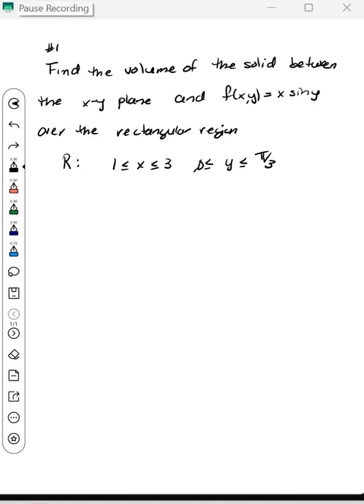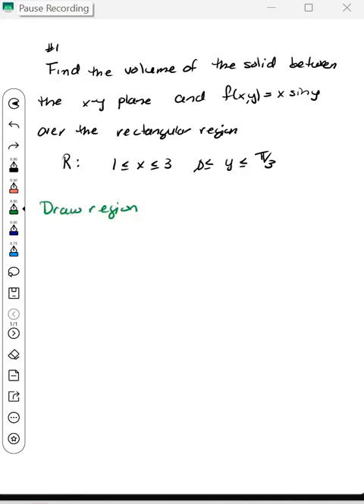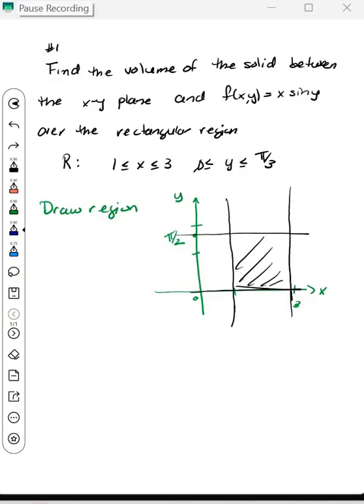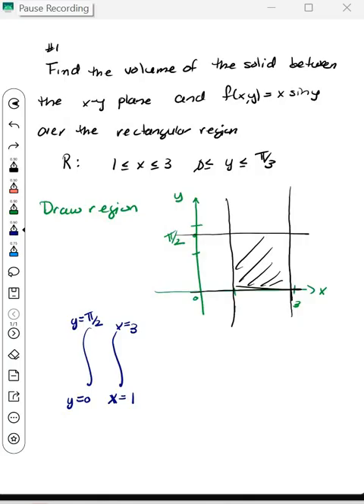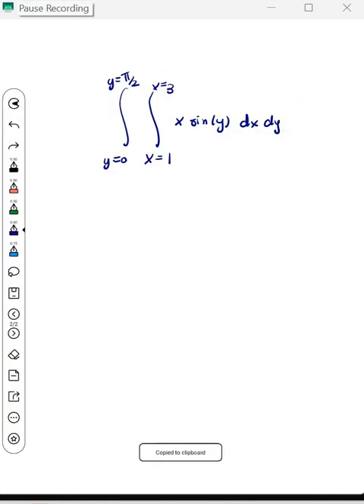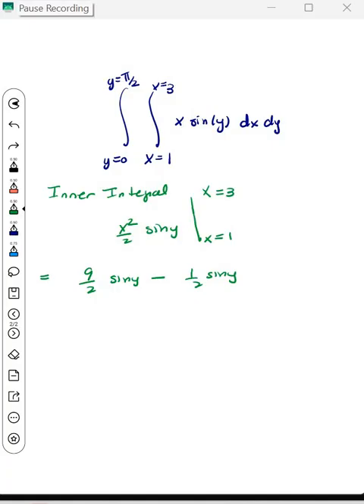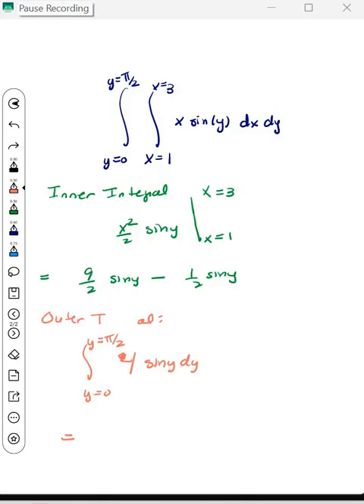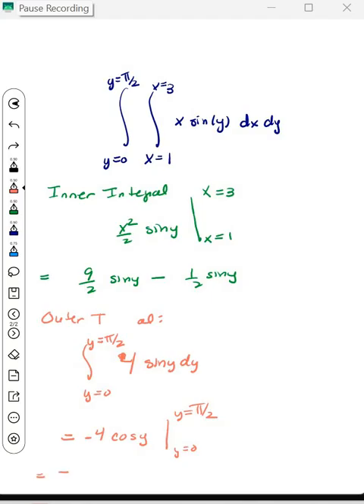Solution Number 1 Quiz 6